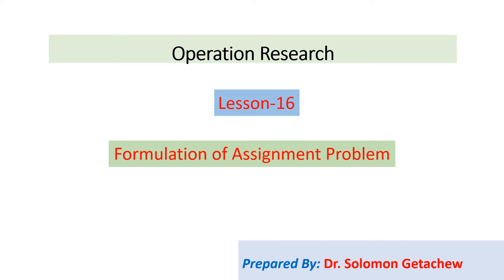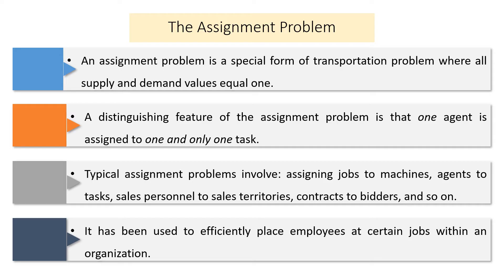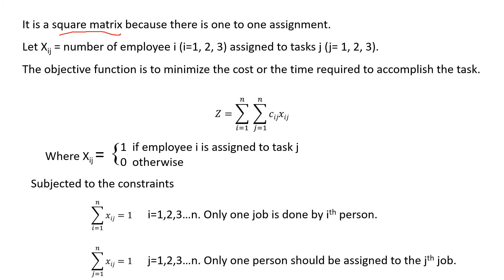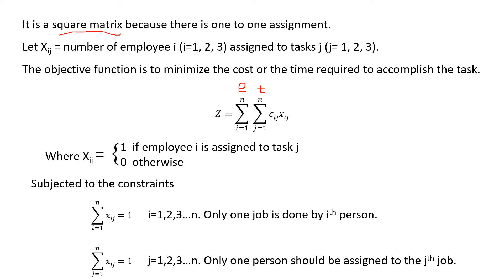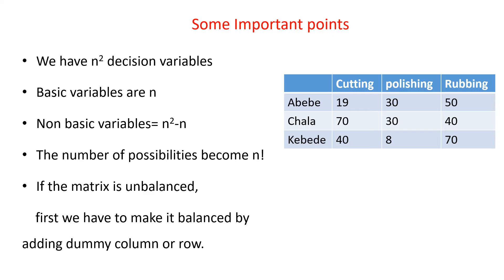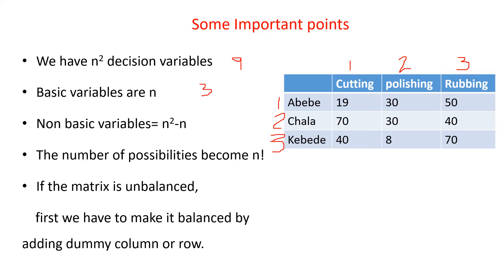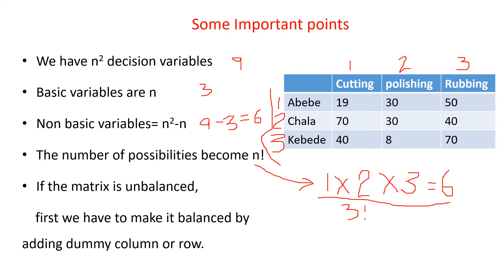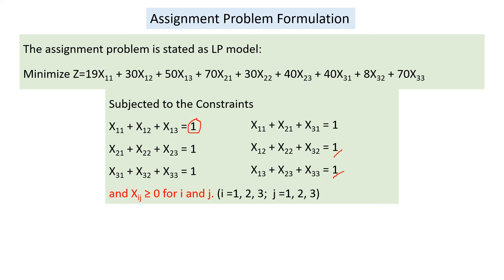Operation Research 16: Formulation of Assignment Problem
Formulation of Assignment Problem
An assignment problem is a special form of transportation problem where all supply and demand values equal one.
A distinguishing feature of the assignment problem is that one agent is assigned to one and only one task.
It is a square matrix because there is one to one assignment.